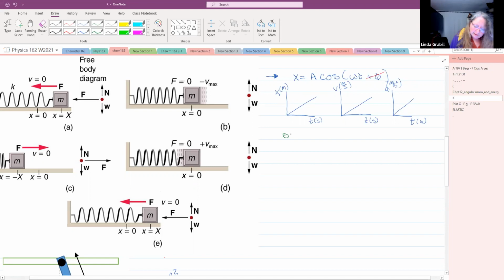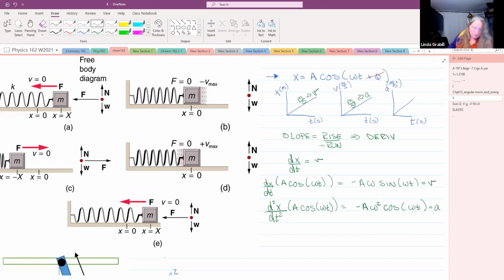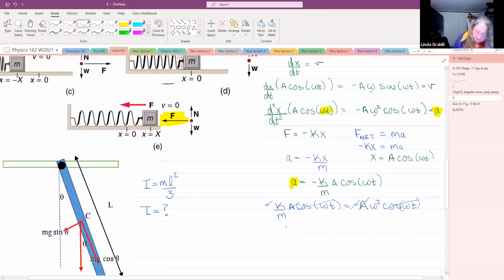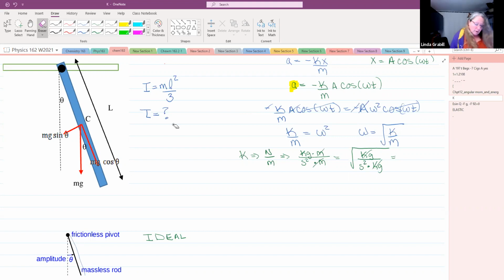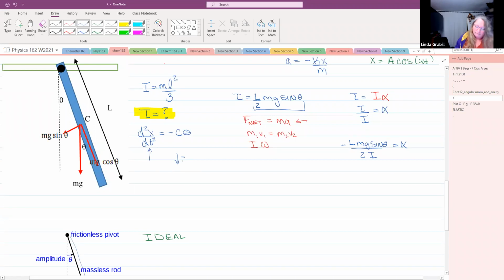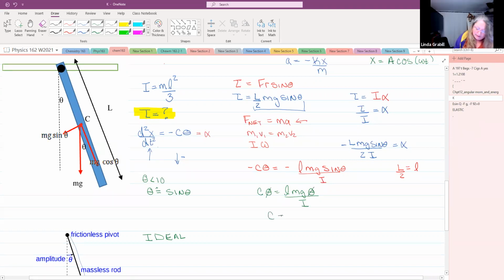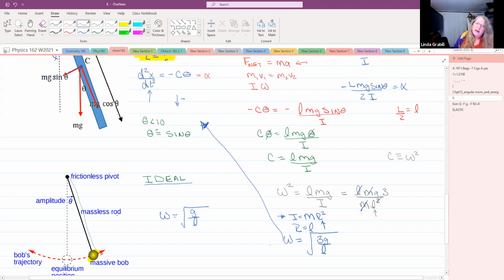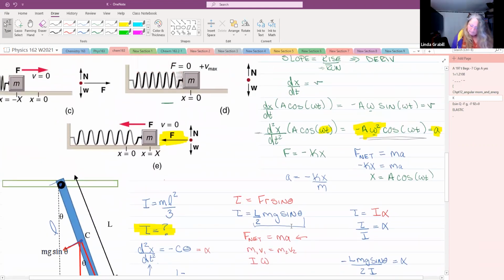Phys163 Lecture 10am April28 2021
harmonic oscillator and equations of motion